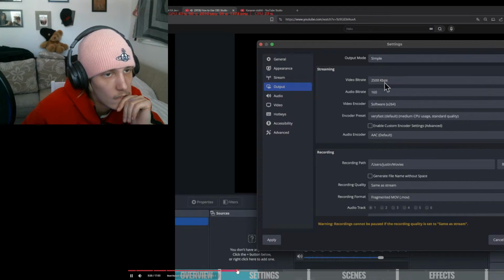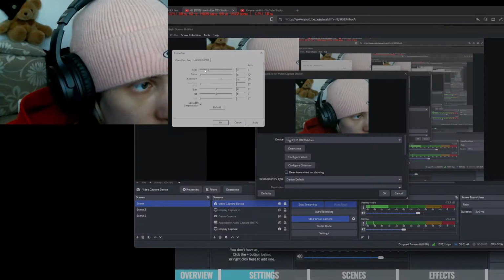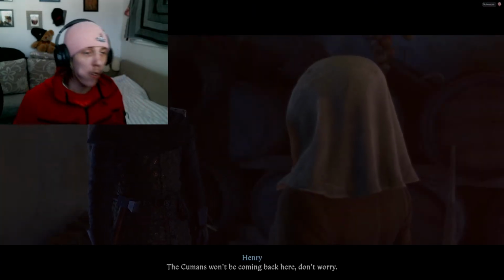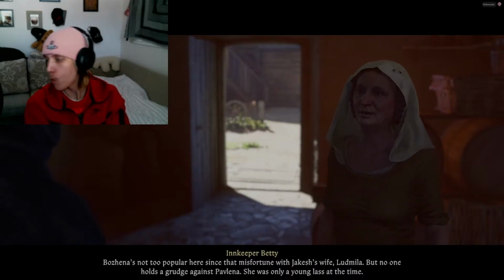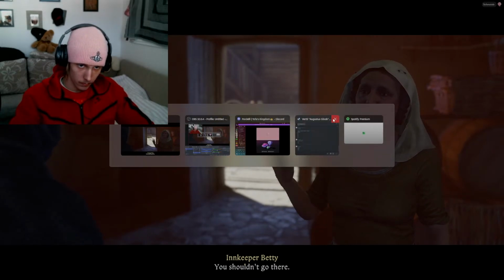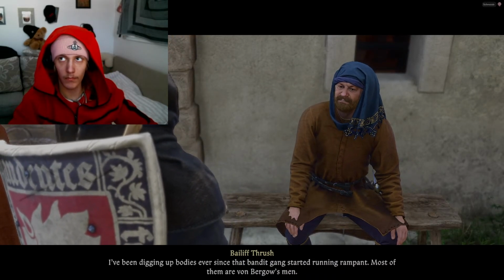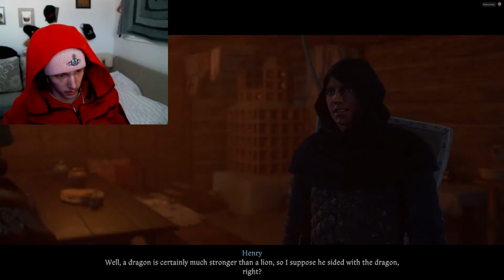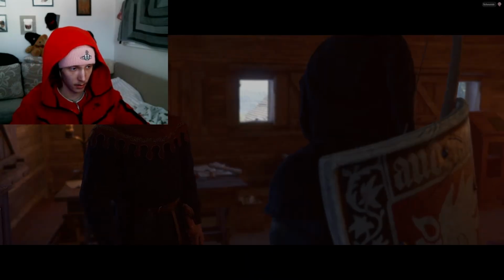KCD II Suomi hardcore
yung strameer